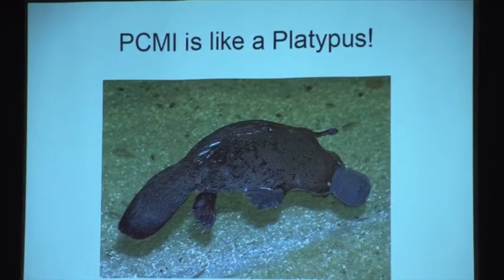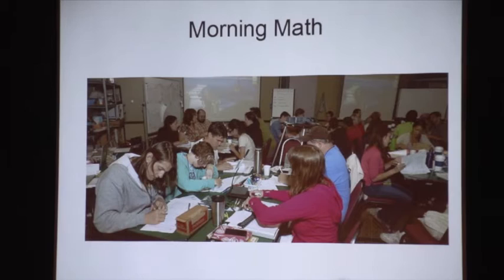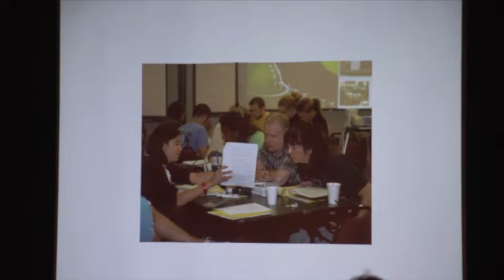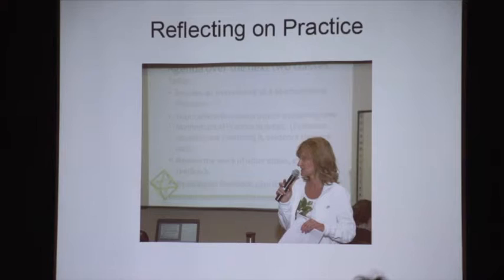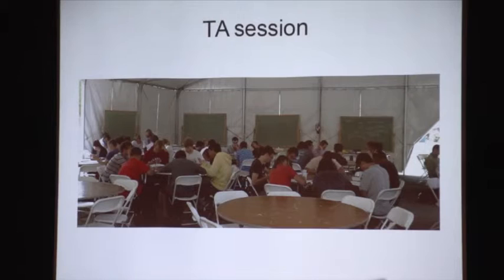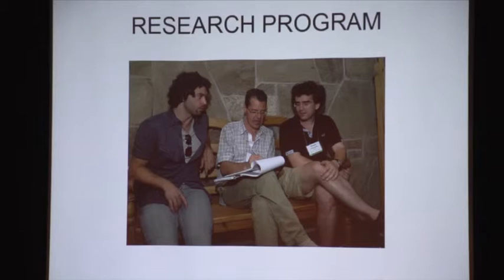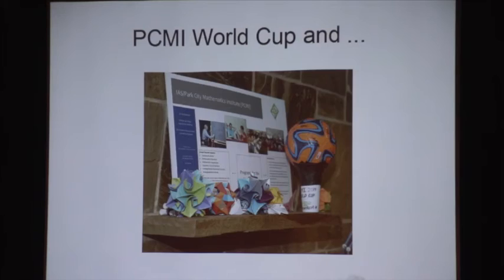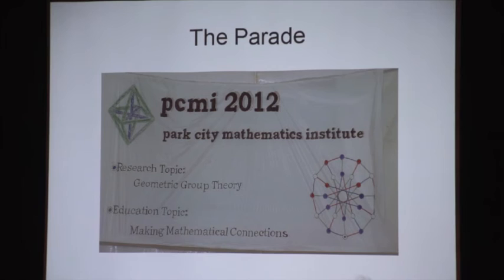Mathematical Adventures in Park City - Richard Hain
Friends Forum:  October 29, 2014
"Mathematical Adventures in Park City"
Richard Hain